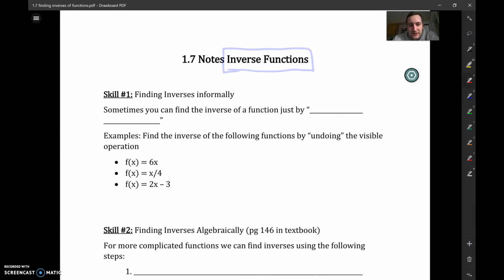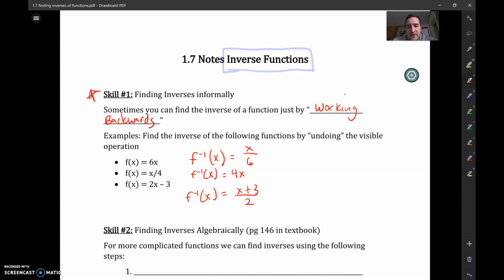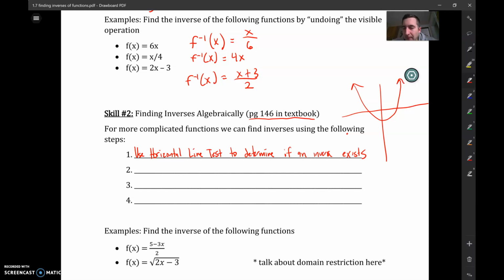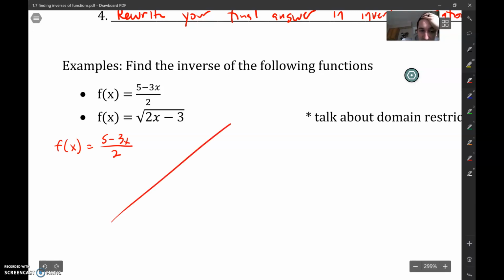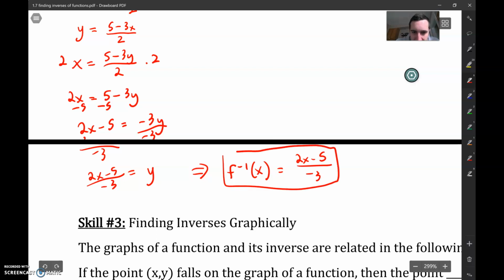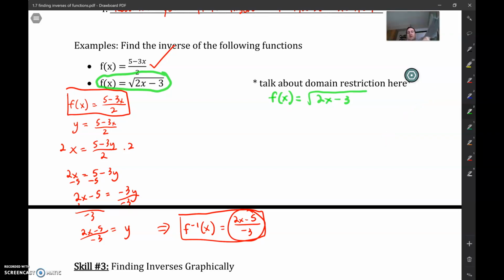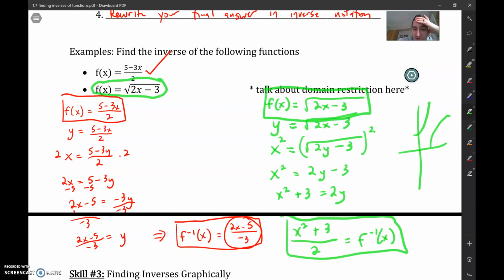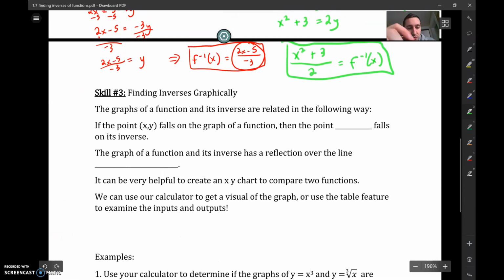Inverses Pt 1 (PreCalc)